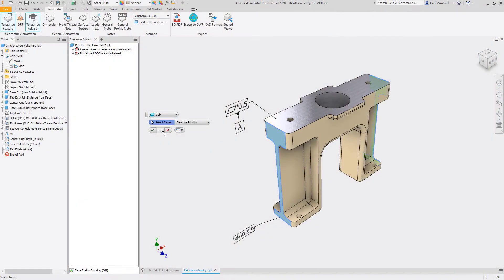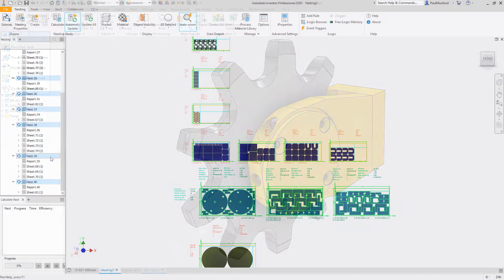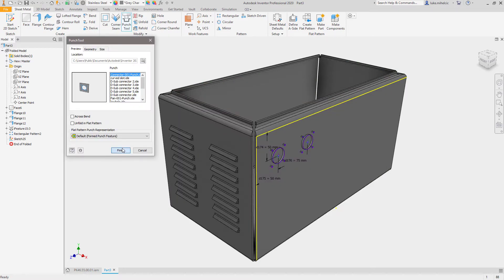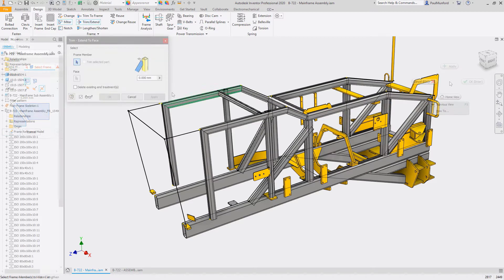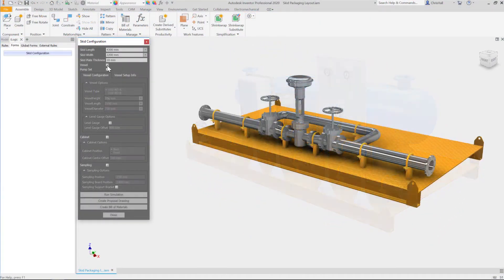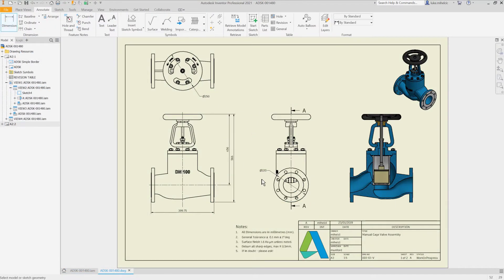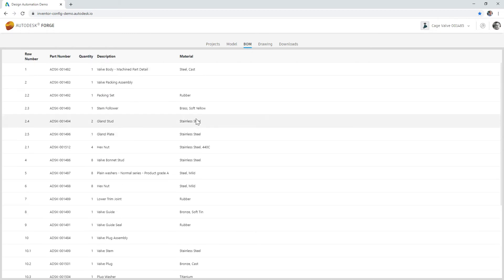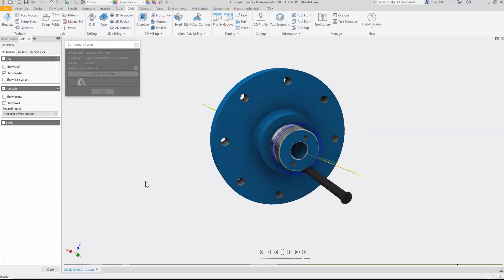Diseño automatizado con Autodesk Inventor y Forge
Mire en este vídeo cómo las herramientas de automatización que ofrece Inventor de Autodesk le ayudan a ahorrar tiempo, para que pueda centrarse en lo más importante.